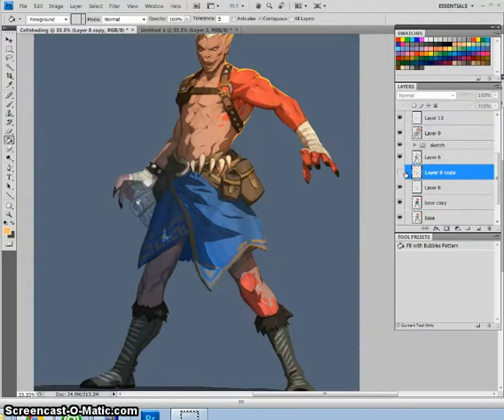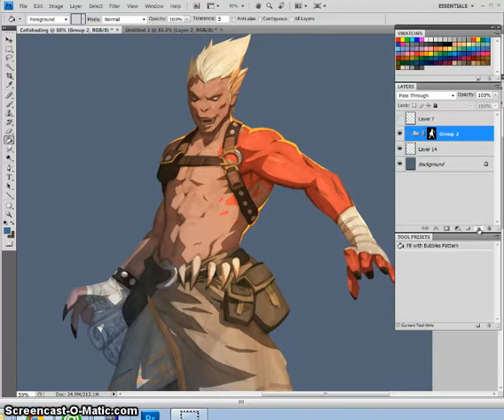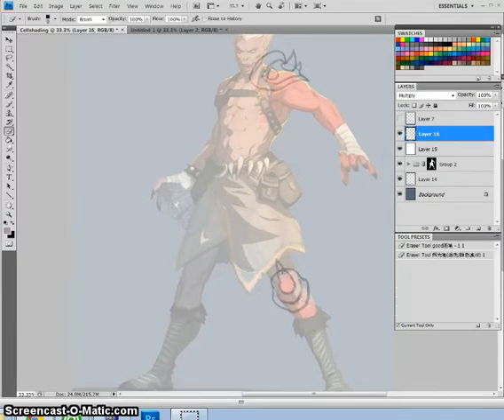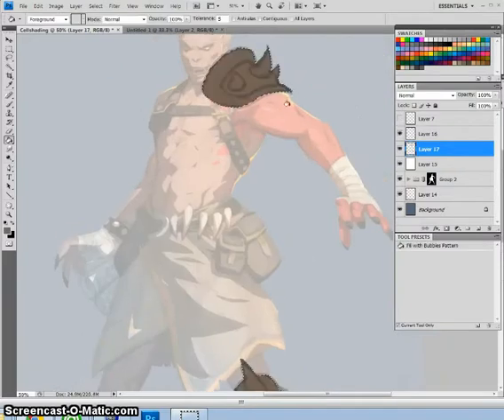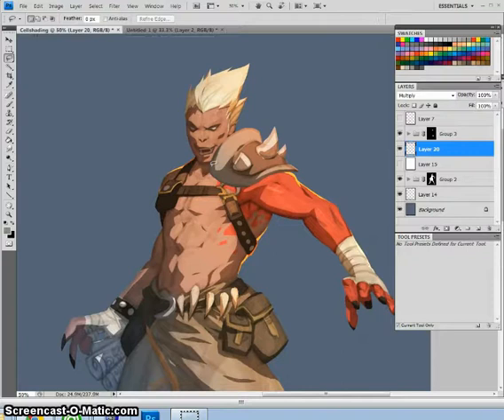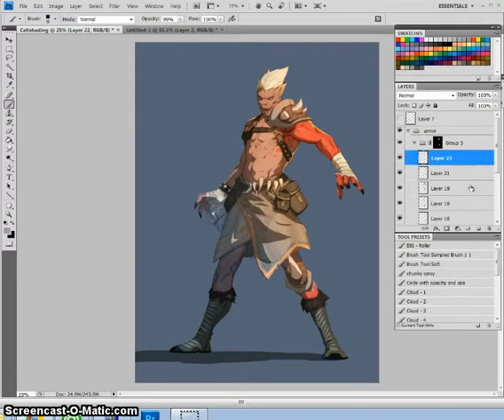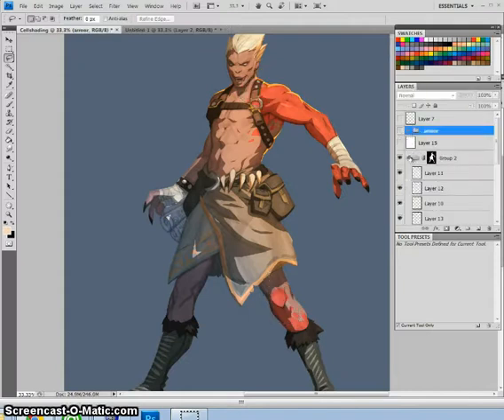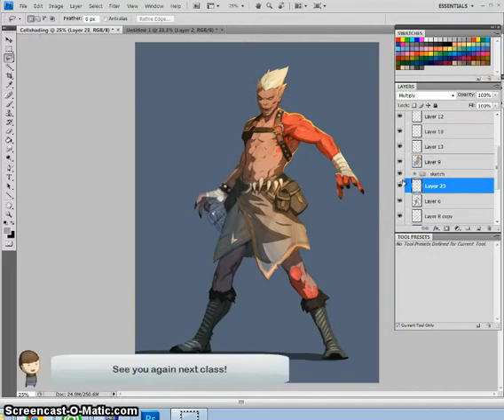schoolism4_part_08b